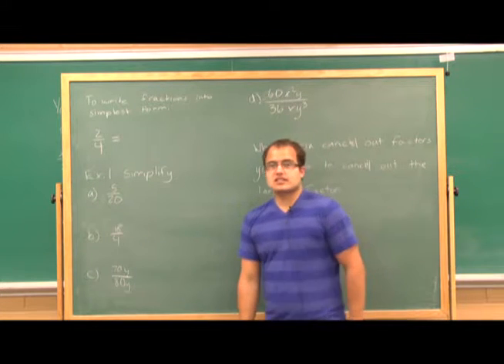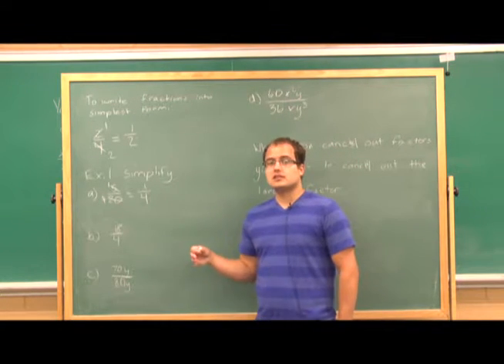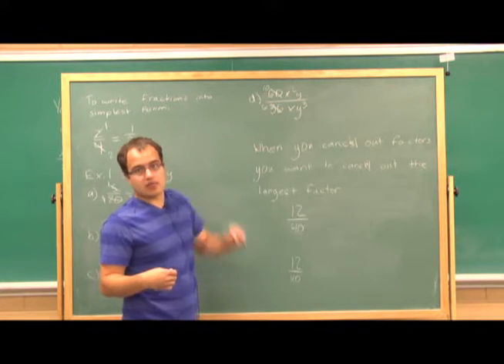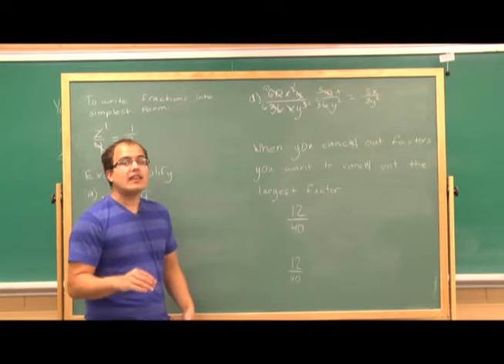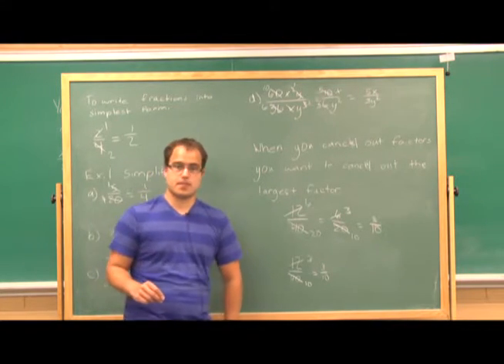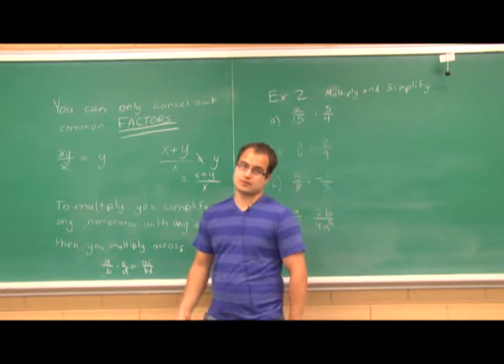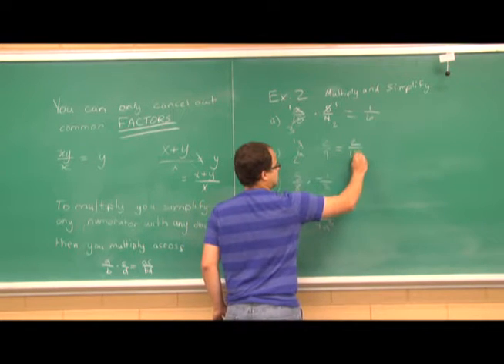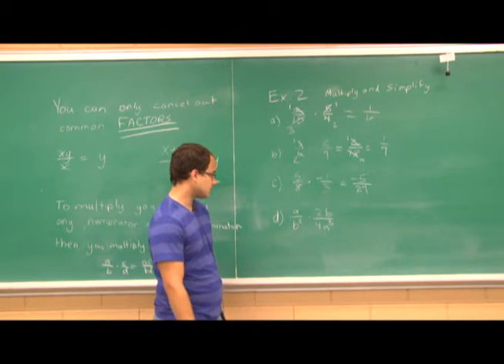2.5 Reducing and Multiplying Fractions